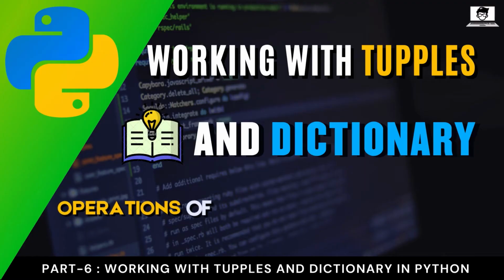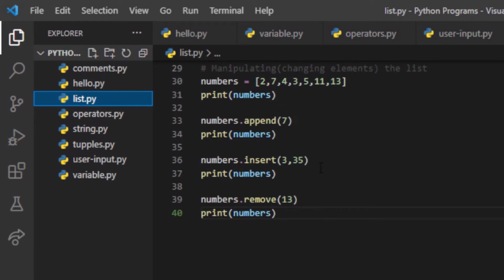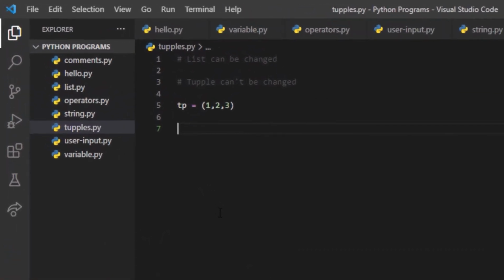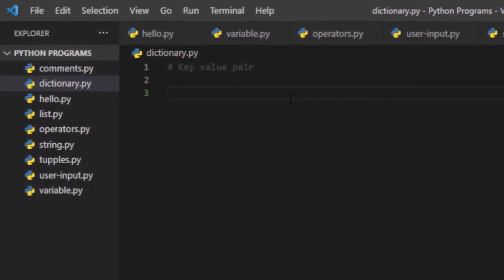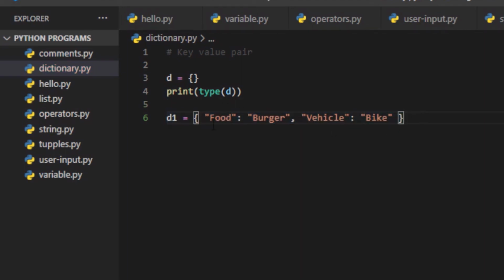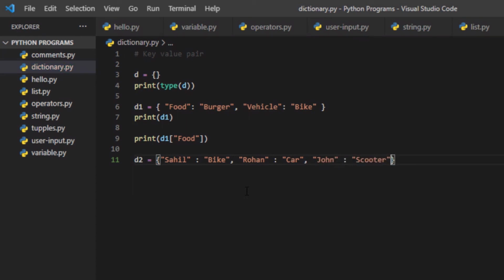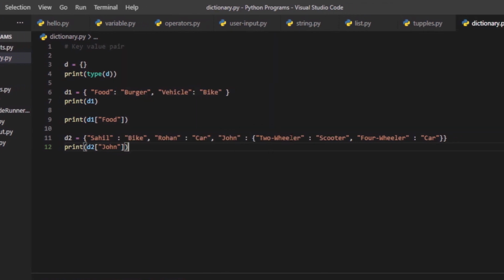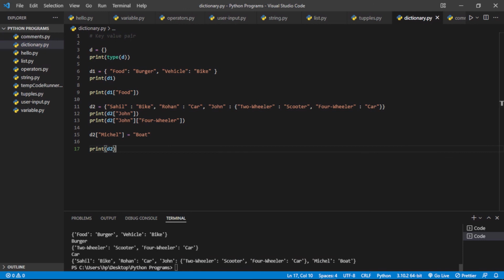Working with tuples and dictionary in python | Lets's make python programs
Here we will see operations on tupples in python and working of dictionary in python along with their programs to practise some concepts.